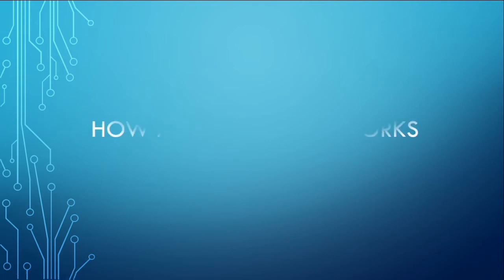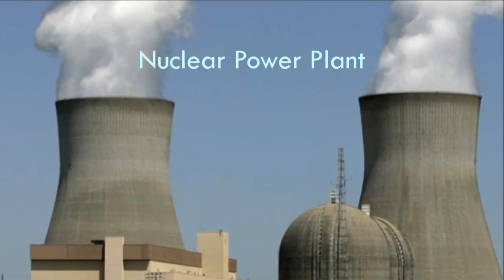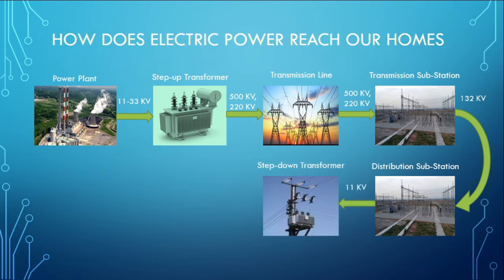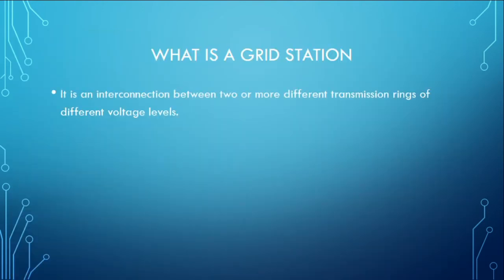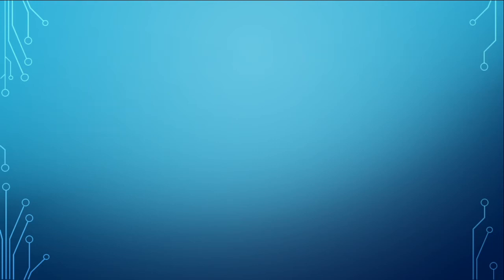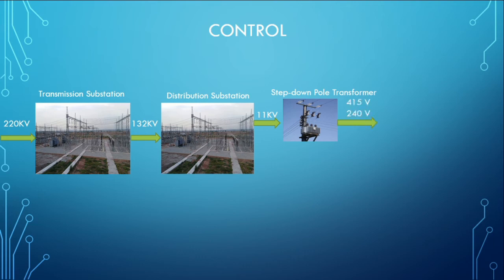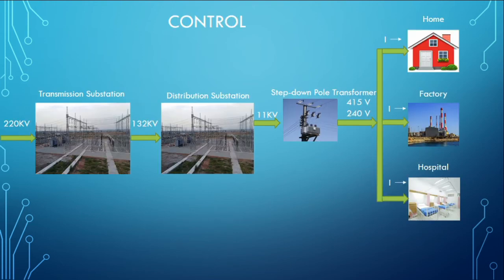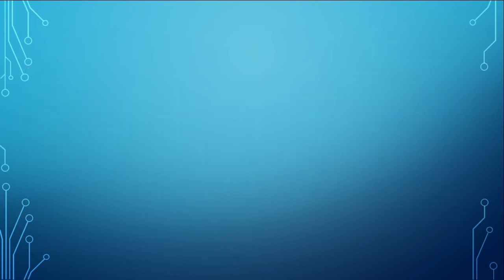How Electric Power reaches our home?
This video describes the basic functions of a high voltage Substation and also explains the basic components of a high voltage Electrical system i.e. Generation, Transmission and Distribution. It explains the overall process of how the electricity reaches our home.